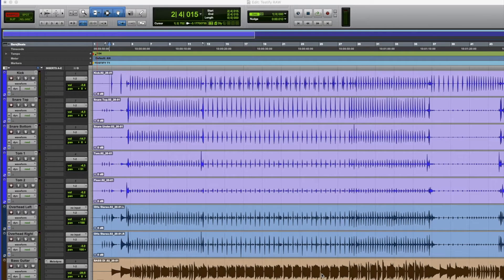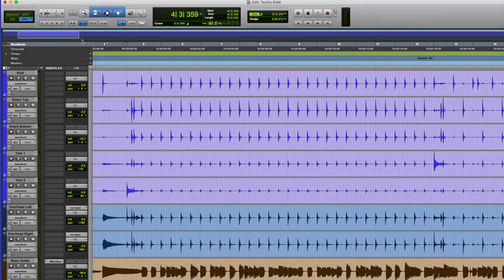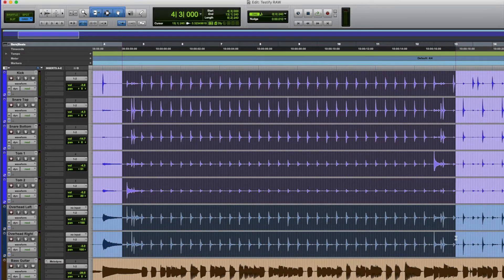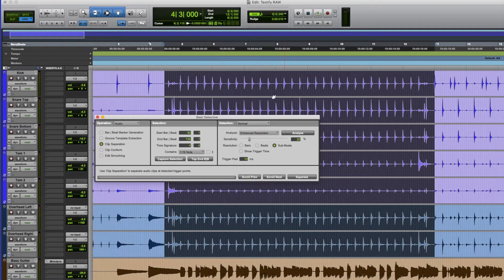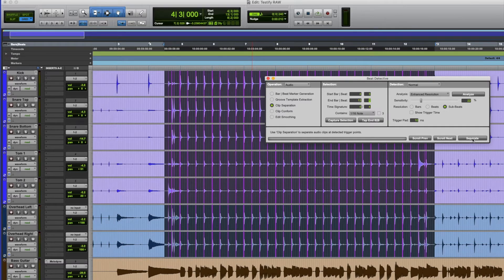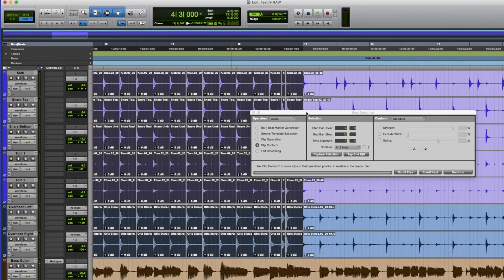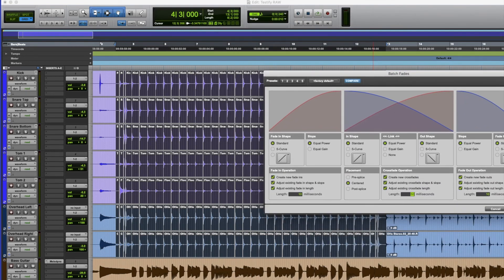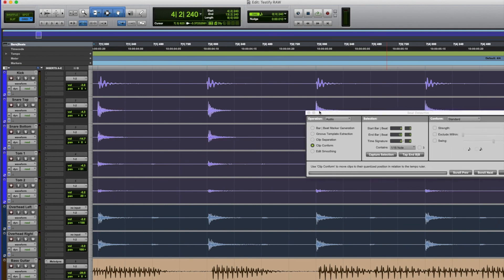Beat Detective and Audio Quantize in Pro Tools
A quick look at the use of Beat Detective in Pro Tools to perform Audio Quantize on some drums.